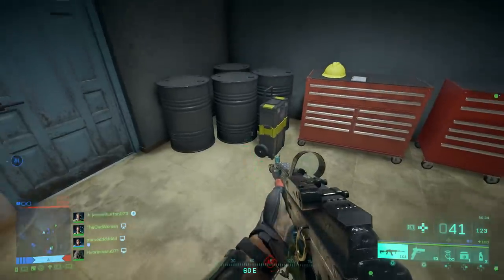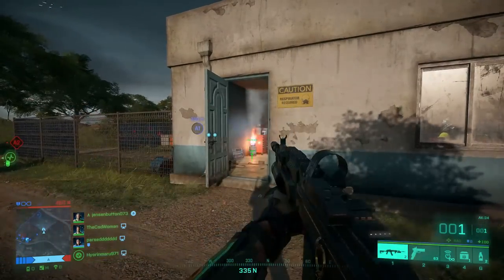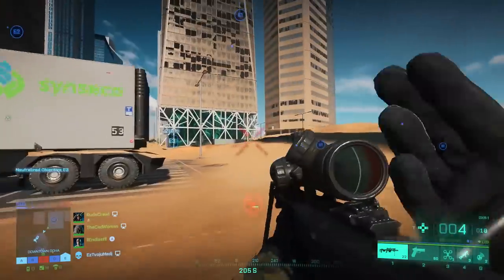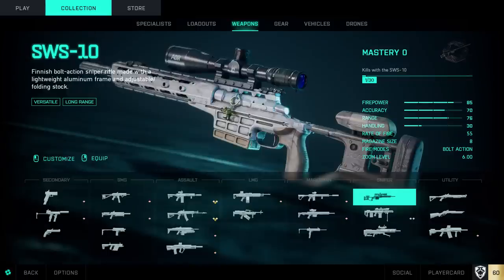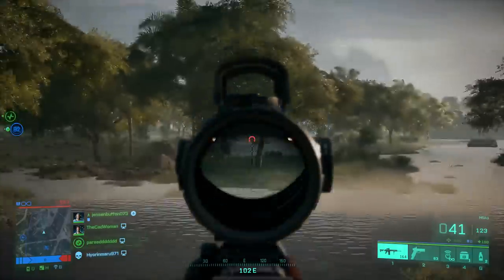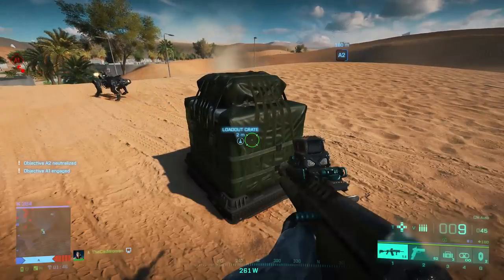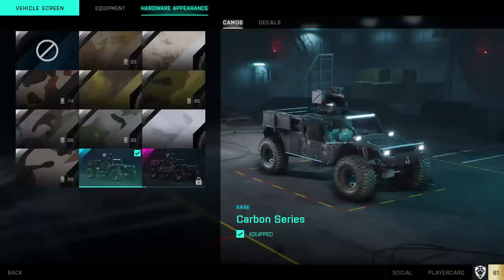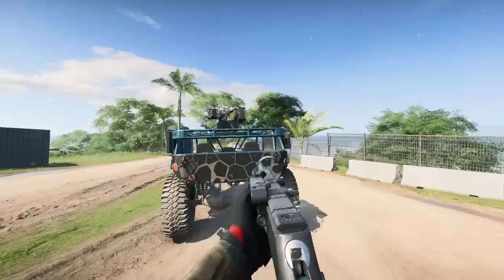11 More Things The Game Doesn’t Tell You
Here are 11 more tips to Battlefield 2042 for beginners and veterans. Since my last guides and tips and tricks videos for Battlefield 2042 received a really good feedback, I thought I’d show you some more things that the game doesn’t tell you.

00:00 Intro
00:12 How to switch Firemode & Crosshair Shape
00:59 How to use Burst Fire for the G57 Pistol
01:27 How to use Bipod & Underbarrel Grenade Launcher
02:02 How to avoid Scope Glint
02:57 How to toggle Variable Zoom Optics & Hybrid Scopes
03:34 How to Resupply with Angels Loadout Crate
04:39 How to Heal or Repair Ranger with Angel
05:25 How to self-apply Armor to Angel
05:59 How to see Players with Ammo and Health Crates
06:51 Don’t use the Carbon Skin for the LATV4 Truck
07:23 You can Melee Vehicles